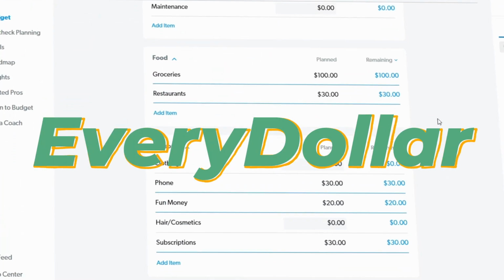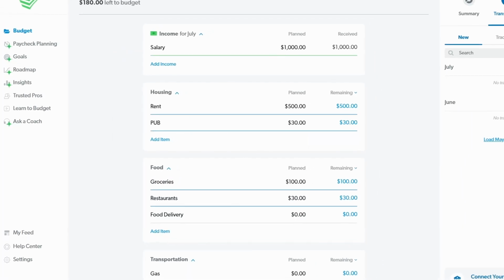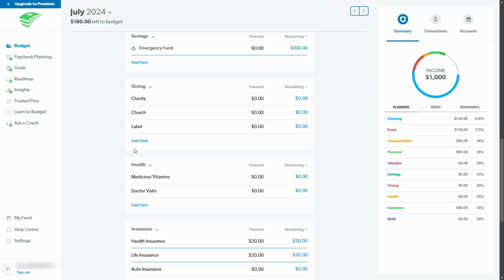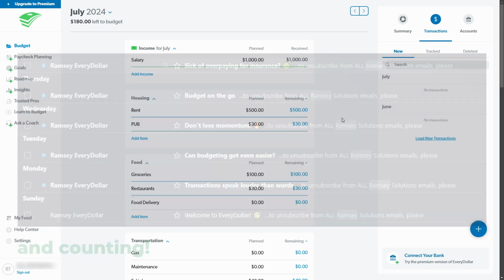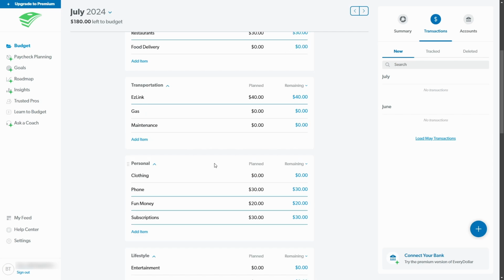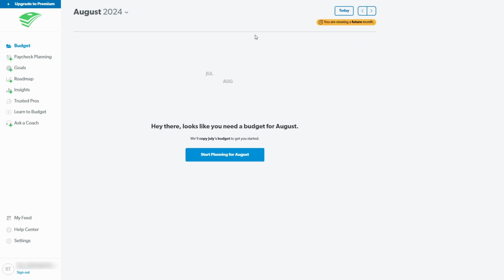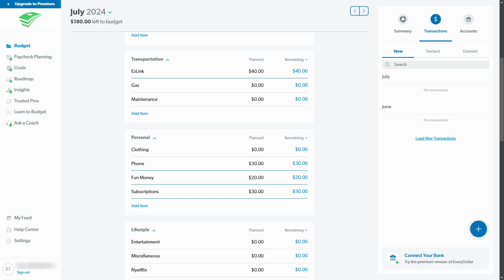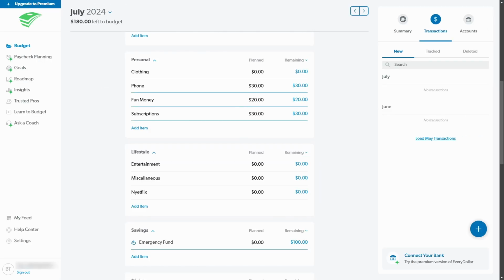YNAB Alternative: EveryDollar First Impressions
Looking for YNAB Alternatives? EveryDollar is another beginner-friendly budgeting app that can guide you with your financial journey!